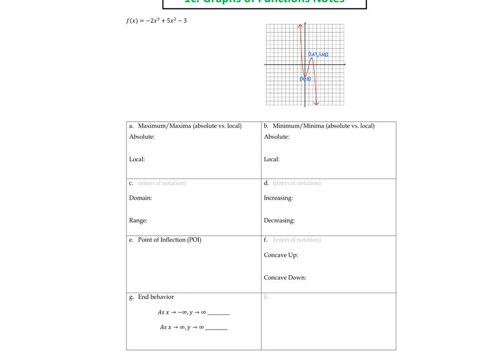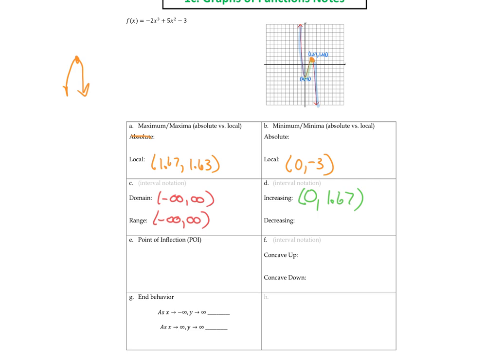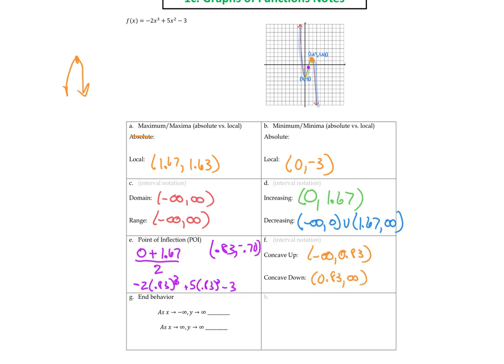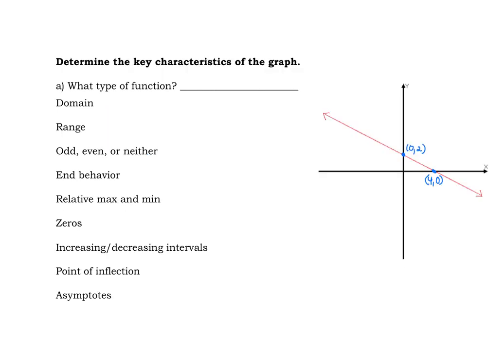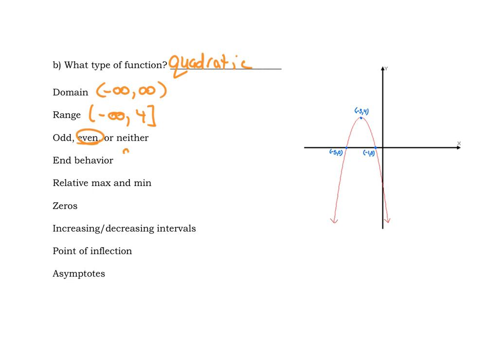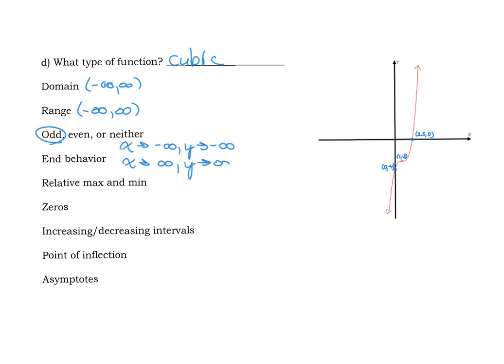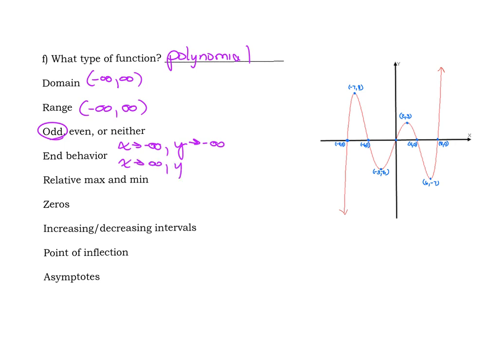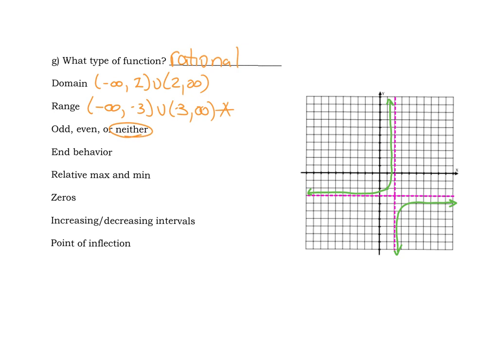1c - Graphs of Functions Notes Video